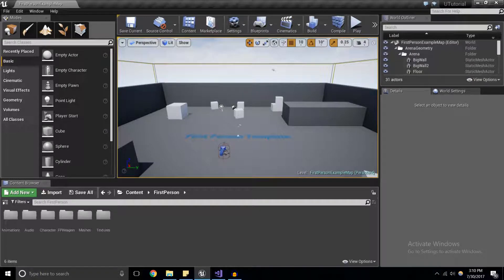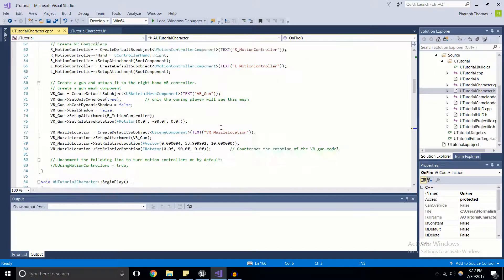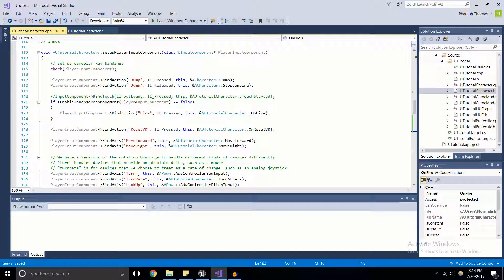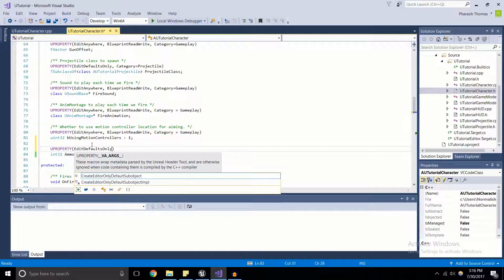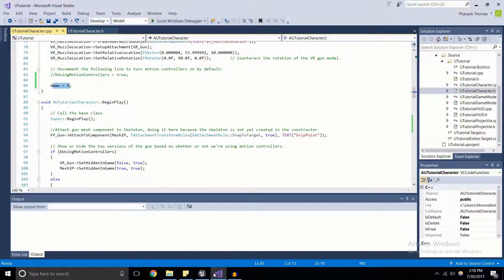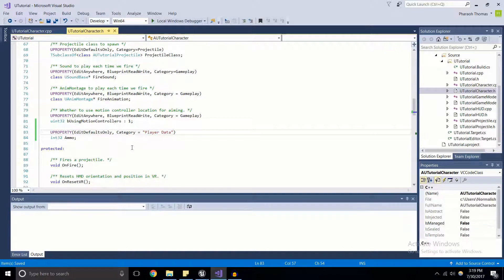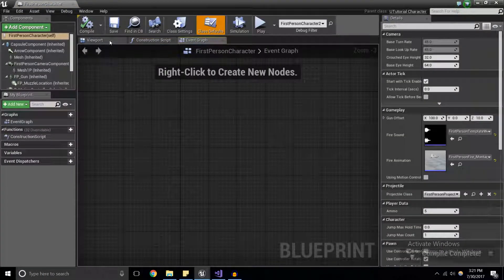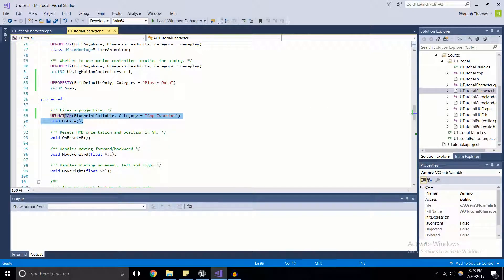Unreal Engine C++ Training Series - UPROPERTY & UFUNCTION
Today's lesson is on UPROPERTY and UFUNCTION. These are powerful tools that allow for rapid, accessible, and safe iteration of code in Unreal Engine.